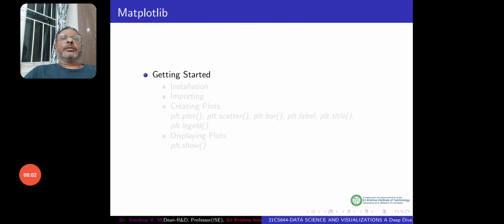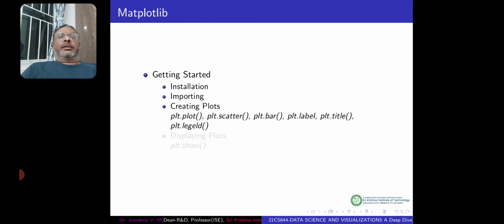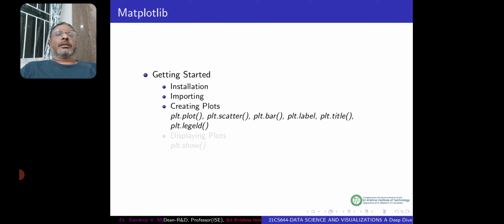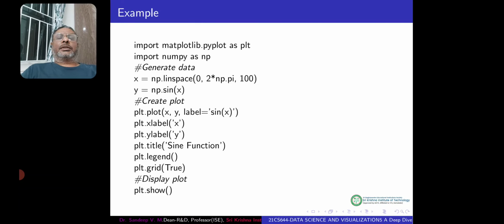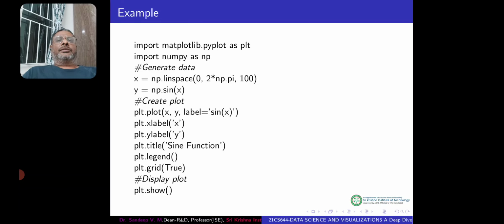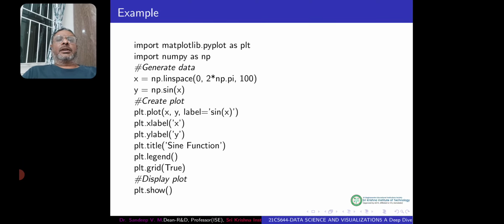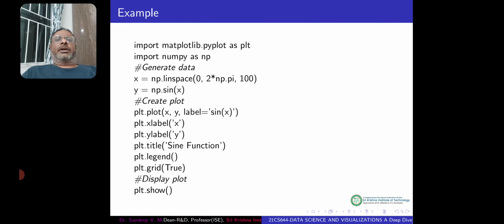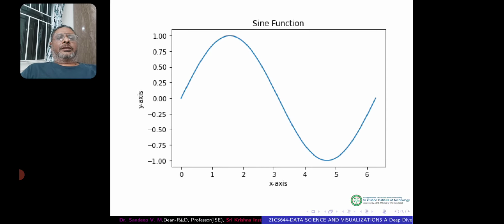644 5 2